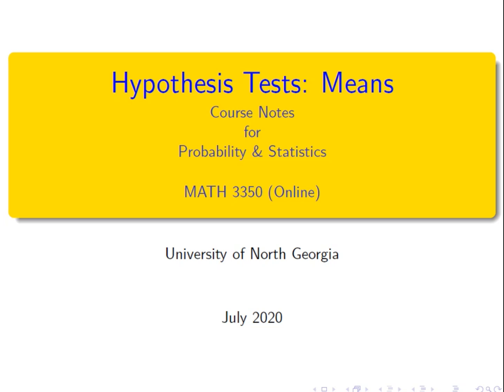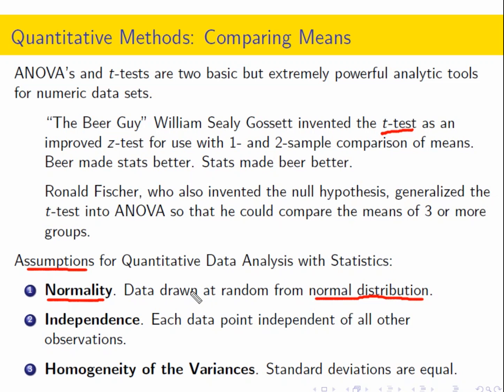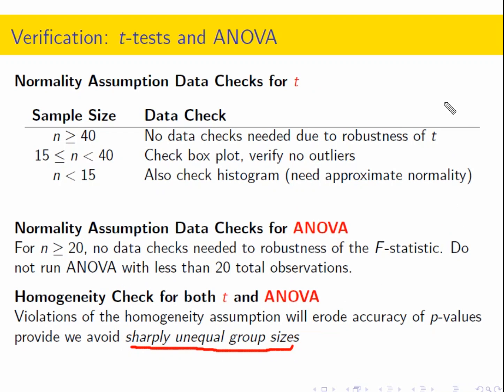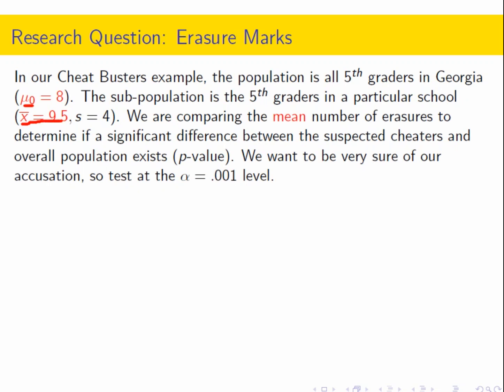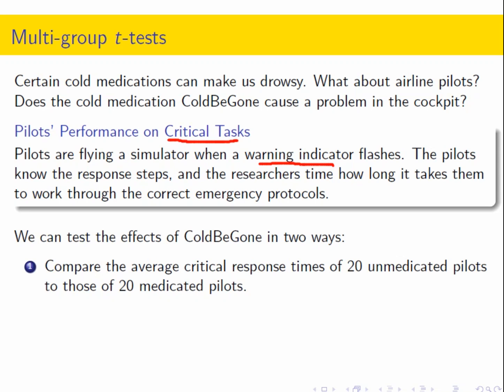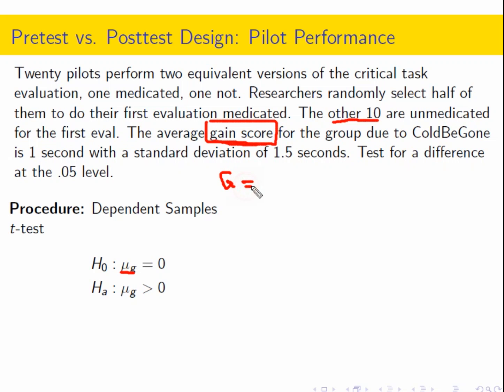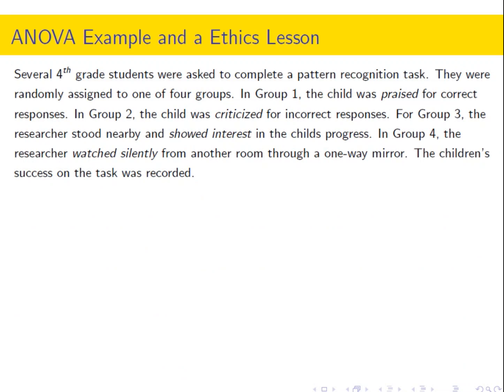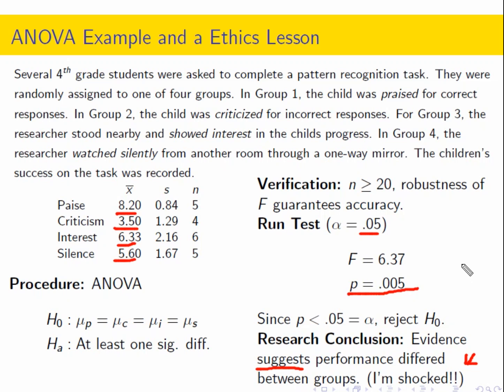Statistics 5: Hypothesis Testing, Means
Detailed introduction to t-tests and ANOVA including verification procedures.